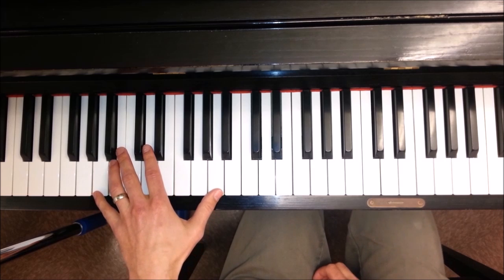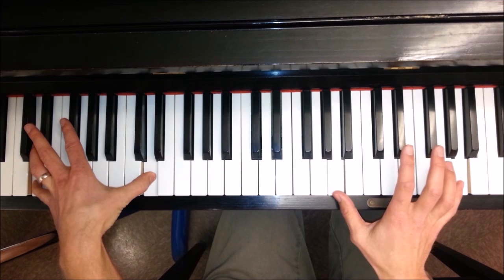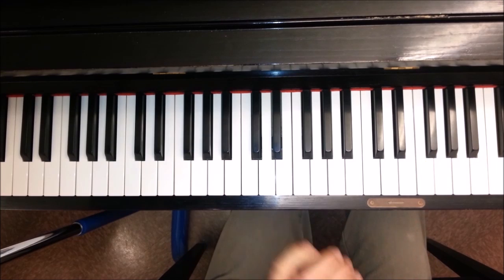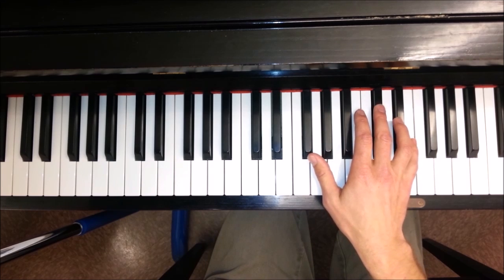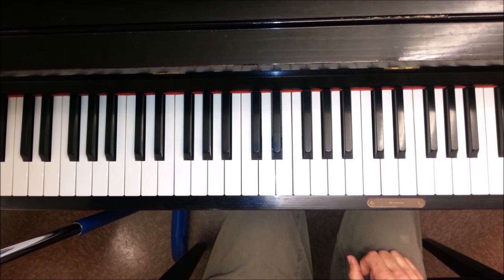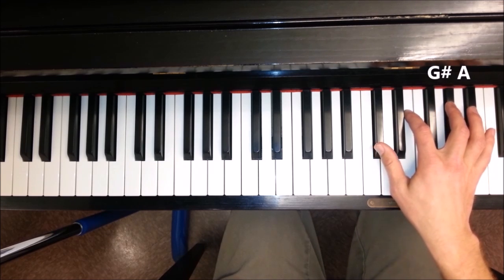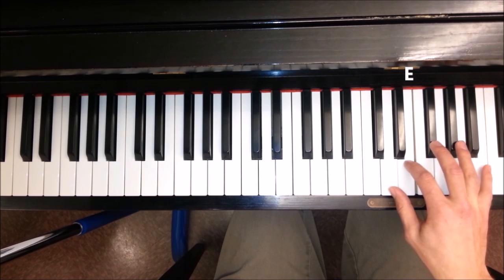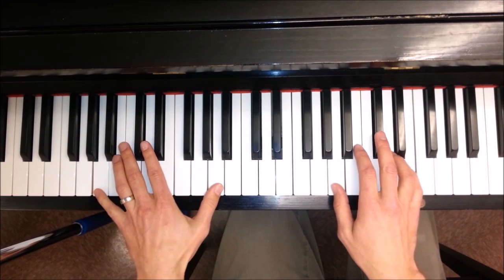KEANE - Somewhere Only We Know - PIANO TUTORIAL VIDEO (Learn Online Piano Lessons)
Please "Thumbs up" this video and help us reach our goal of 1000 SUBSCRIBERS!!!

Check out Part 2 of this tutorial in our piano tutorial playlist (link is below)

Also make sure to check out the original song - it's amazing!

LYRICS posted below. Need a good reason to be apart of that 100? Click the link above! ;)

I was instantly drawn to this song when I first heard it. Keane - Somewhere Only We Know is a timeless song! It's invigorating, innocent, thoughtful and fresh (the good kind of fresh) :p.

Sometimes people refer to this song as the "Oh simple thing," song because it's a more memorable lyric from "Somewhere Only We Know." Some the parts on this song are actually difficult to sing, so if after this piano tutorial video, you decide to sing, play, and record it, please send me the link to your rendition of Keane - Somewhere Only We Know.  We'd love to see your awesome work!

We hope you enjoy this piano tutorial video of Keane - Somewhere Only We Know.

Lyrics
I walked across an empty land
I knew the pathway like the back of my hand
I felt the earth beneath my feet
Sat by the river and it made me complete

Oh simple thing where have you gone?
I'm getting old and I need something to rely on
So tell me when you're gonna let me in
I'm getting tired and I need somewhere to begin

I came across a fallen tree
I felt the branches of it looking at me
Is this the place we used to love?
Is this the place that I've been dreaming of?

And if you have a minute why don't we go
Talk about it somewhere only we know?
This could be the end of everything
So why don't we go
Somewhere only we know?

Ah-ah-ah
Ah-ah-ah

"Somewhere Only We Know" is a song performed and composed by English alternative rock band Keane, officially released as their third commercial single, and appearing as the opening track of their debut studio album, Hopes and Fears (2004) as the first single. The song was Keane's first major commercial release, becoming one of the biggest hits of 2004 worldwide and peaking on the UK Singles Chart at number three during its first week of sale. It was also Keane's best-selling single until "Is It Any Wonder?" in 2006.

In 2013, the song was covered by Lily Allen for a John Lewis Christmas advert. Her version surpassed the success of the original in the UK, topping the UK Singles Chart and selling over 600,000 copies.

The first demo was composed by Tim Rice-Oxley circa 2001. Rice-Oxley said that the song came from "hammering away on the piano" explaining "I was thinking of something like David Bowie's "Heroes", which you drive along to a really rocking beat. ... It was one of the first things we recorded for the album." It was first played on the guitar just before Dominic Scott left the band, and recorded as a demo the same year with a Yamaha CP70 instead of the guitar. Keane recorded the final version in 2003 at the Helioscentric Studios, Rye, East Sussex for the album. Keane also played this song at the historic concert Live 8 in London, along with the single "Bedshaped".

A demo version of "Somewhere Only We Know" was leaked into the Internet in 2004. This version features a different length (4:24) and an extra bridge. Chaplin's shout at the outro is removed.